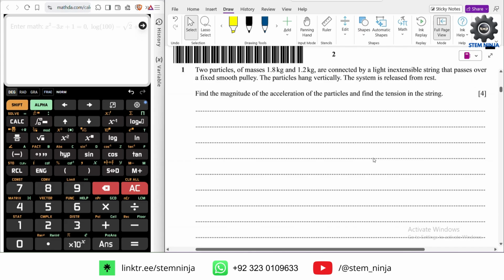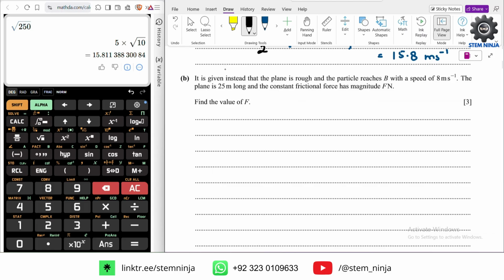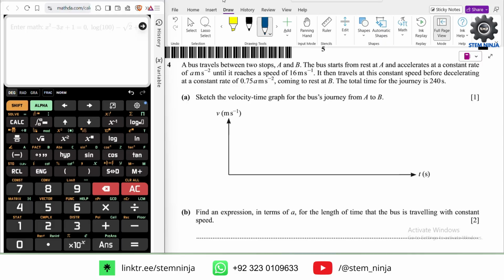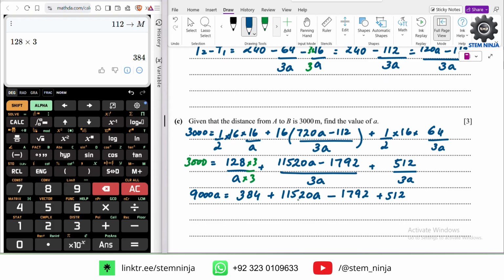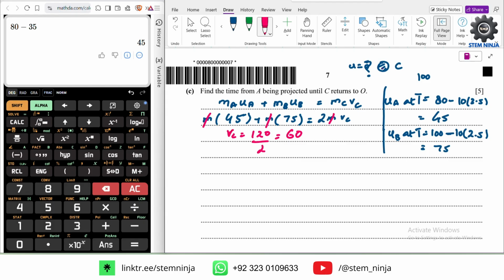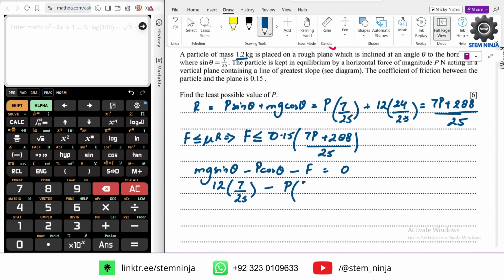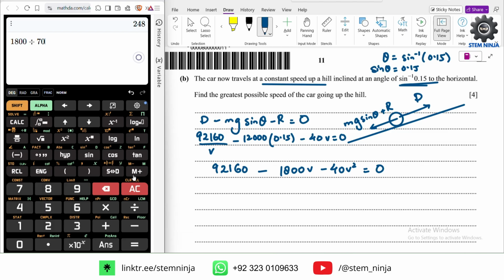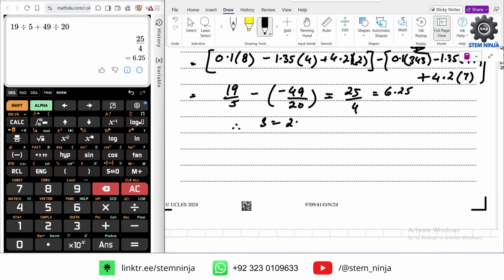CIE AS Level Mathematics 9709 | Paper 4 Oct/Nov 24 | Full Exam Walkthrough | 9709/41/O/N/24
Ace your CIE A Levels Mechanics 1 (Paper 4) ON24 exam with this complete, student-friendly walkthrough. I break down each question with clear diagrams, intuitive explanations, and efficient solving methods tailored for scoring full marks.

🔹 Full step-by-step solutions
🔹 Key formulas and methods highlighted
🔹 How to apply M1 concepts correctly
🔹 Momentum, forces, projectiles, equilibrium, kinematics, and more
🔹 Ideal for last-minute revision or full-chapter prep

Whether you're aiming for top grades or strengthening your exam technique, this video will guide you through the exact strategies examiners expect.
Become a STEM Ninja. 🥷📘

00:00 Introduction
00:20 Question 1
03:37 Question 2
11:21 Question 3
16:42 Question 4
25:55 Question 5
36:10 Question 6
43:46 Question 7
51:00 Question 8